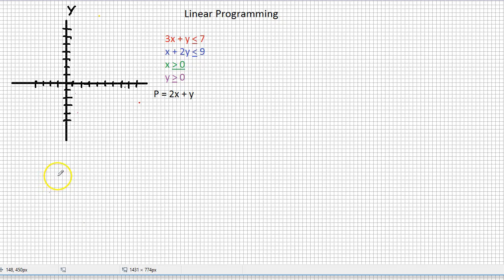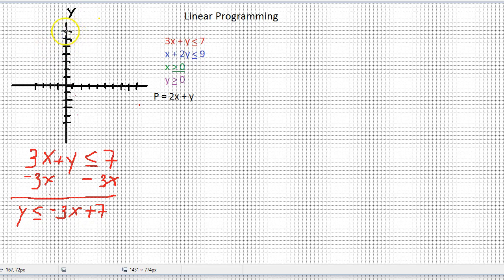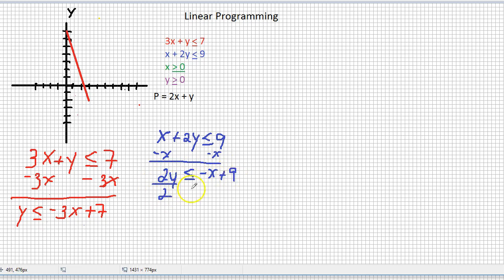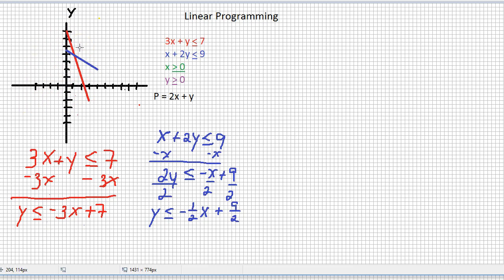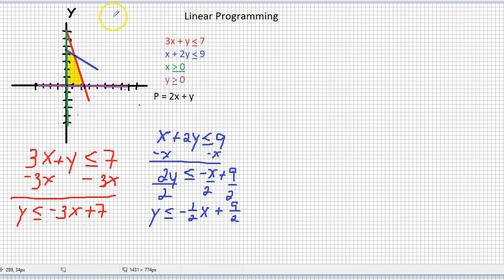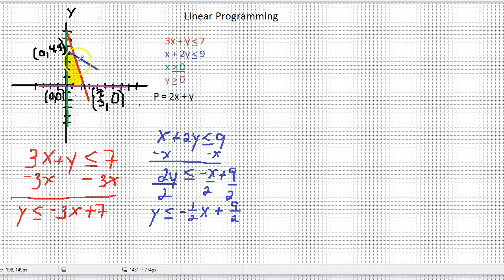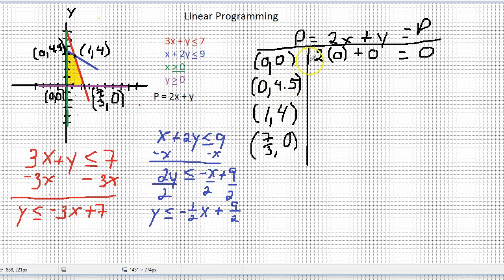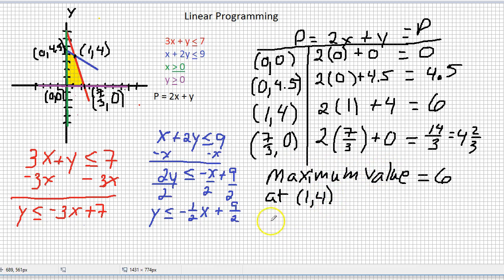Linear Programming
Use linear programming to find maximum and minimum values with a given set of constraints.